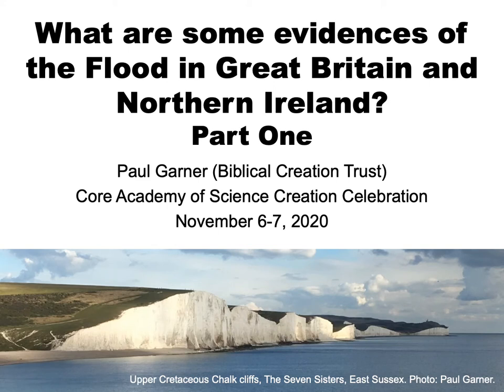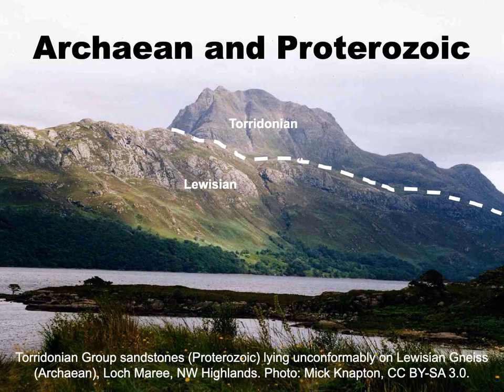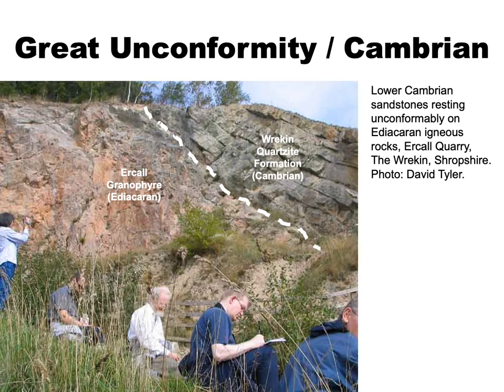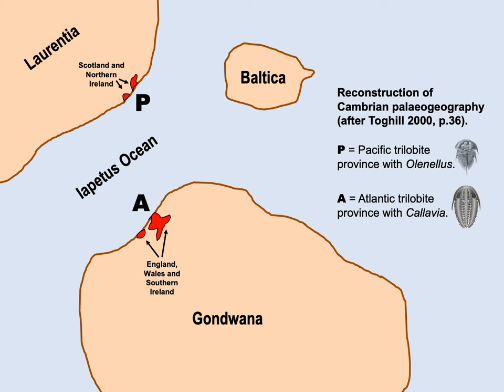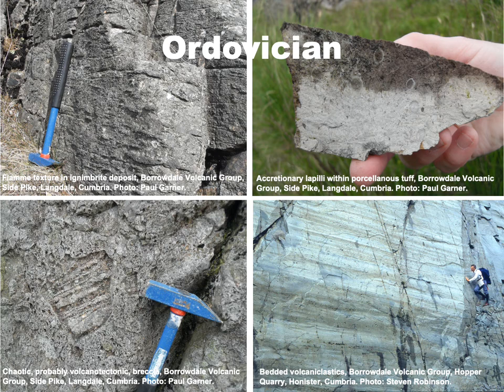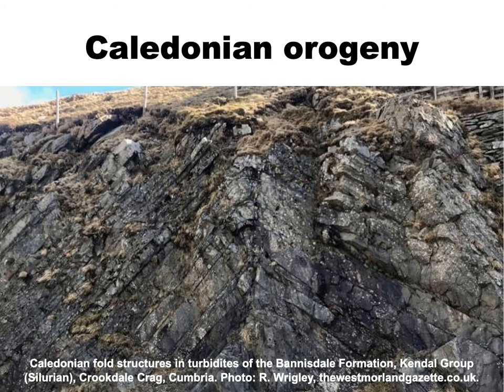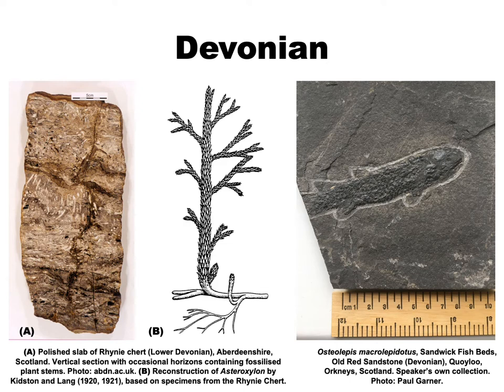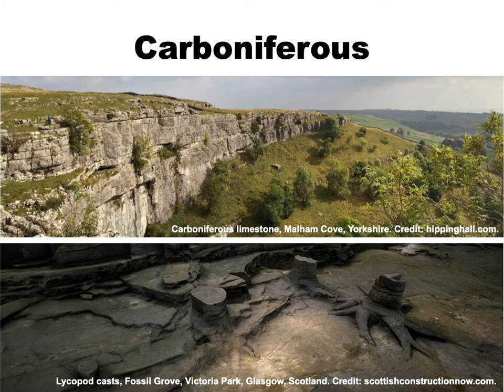What are some evidences of the Flood in Great Britain and Northern Ireland? Part 1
In this first of two videos recorded for Core Academy's online 'Creation Celebration' in November 2020, Biblical Creation Trust's Paul Garner MSc, FGS presents geological evidence for the Flood in Great Britain.